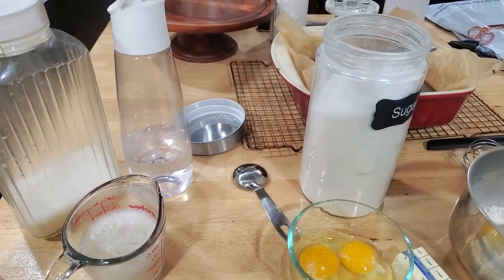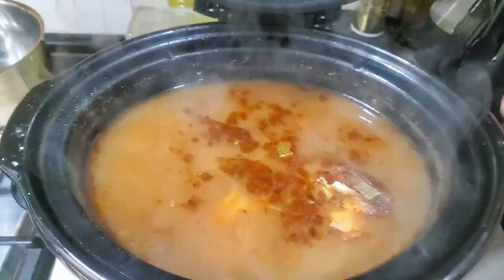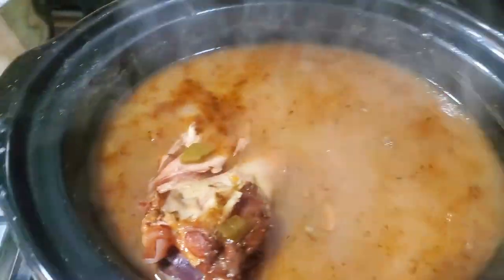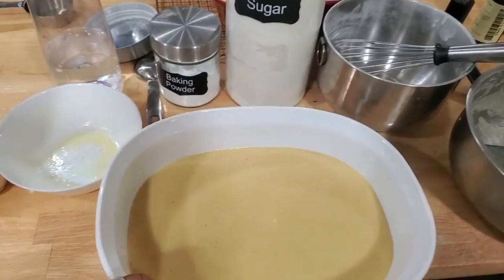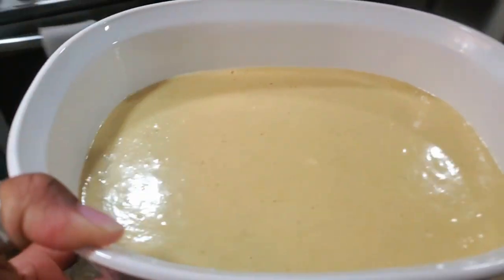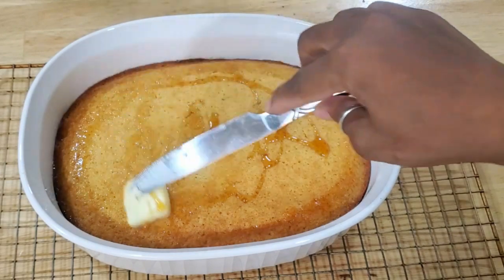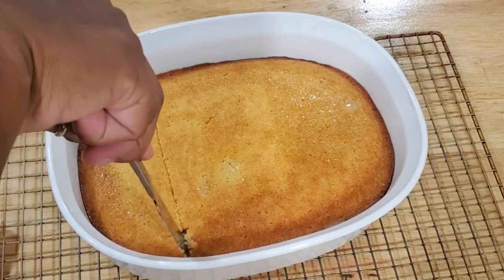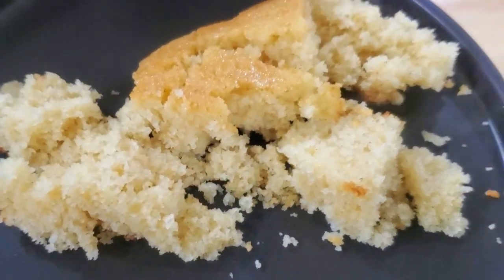OH THE BEST HOMEMADE CORN BREAD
HOW TO MAKE THE BEST HOMEMADE CORNBREAD

Egg Organizer Space Saver
Grey Cutlery Organizer
Vegan Iron pills
Faux 2inch blinds
White and grey Modern spray mop
Oven liners
Black Iron Drying Rack Hanger
Bluetooth
Retractable 100ft hose
Under Cabinets sensor Led lights
Silicone Grey White Toilet Brush
Faucet lock
Oval Makeup Brushes
Blink wifi  home security cameras
Blink mini indoor camera
Dimmable Recess Lights 12 pk
Inomata Japanese Plastic Washboard Laundry Board
Lodge Combo Cooker Cast Iron, 10.25", Black
Elkay EBG2815 Stainless Steel Bottom Sink Grid
2-Pack Miady 10000mAh Dual USB Portable Charger, Fast Charging Power Bank with USB C Input

Fetch link
Code  HB373X

Please go support both of my prince's channel's